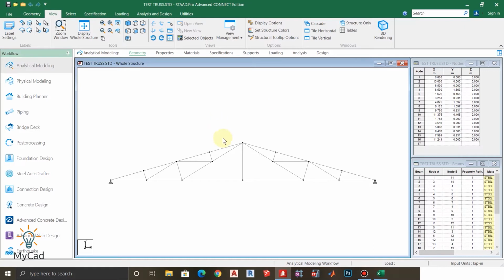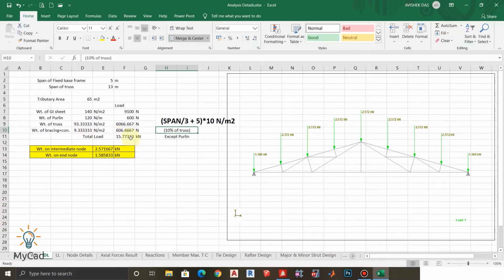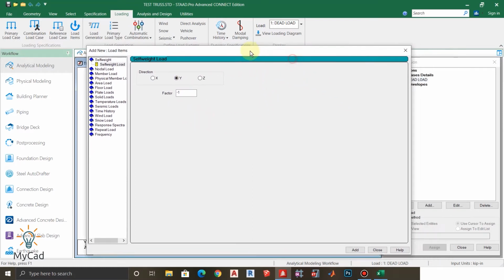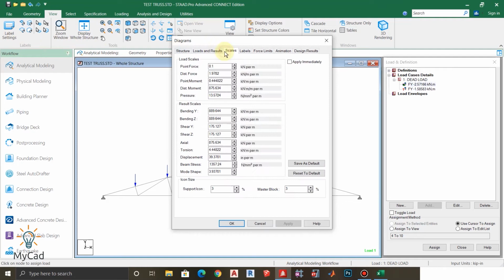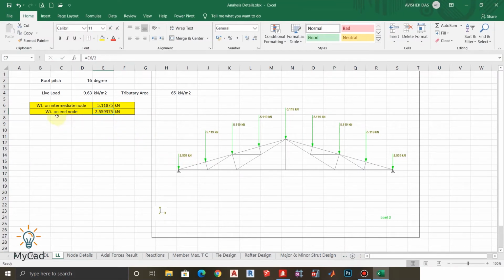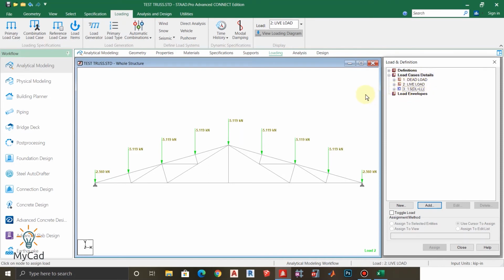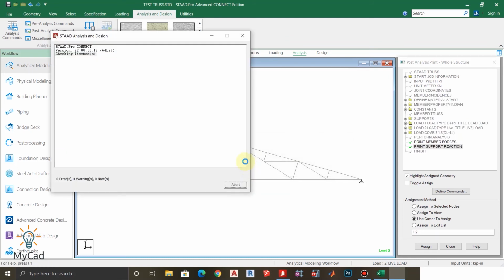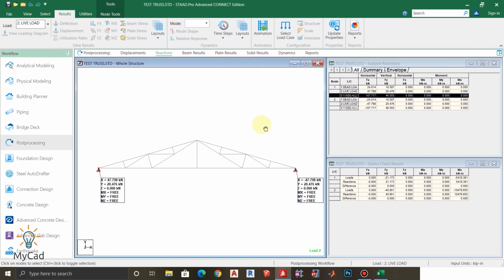Staad.Pro Tutorial For Beginners | Tutorial - 2 | Loading - Analysis - Excel Sheet | MyCad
This Video is on modeling of a roof truss using Staad.Pro. In this video, the modeling i.e. Analytical Modeling, assigning specifications, assigning properties and material, assigning supports.
Points Covered:
1. How to create load case in staad.pro
2. How to create dead load case in staad pro
3. How to create live load case in staad pro
4. How to create nodal load in staad pro
5. How to assign nodal load in staad pro
6. How to assign dead load in staad pro
7. How to  assign live load in staad pro
8. How to define analysis command in staad pro
9. How to assign analysis command in staad pro
10. how to define post analysis command in staad pro
11. how to find support reaction in staad pro
12. How to find member forces in staad pro
13. How to read out put file in staad pro
14. How to generate excel sheet in staad pro
15. How to calculate dead load in excel sheet

Autocad 3D modeling Videos